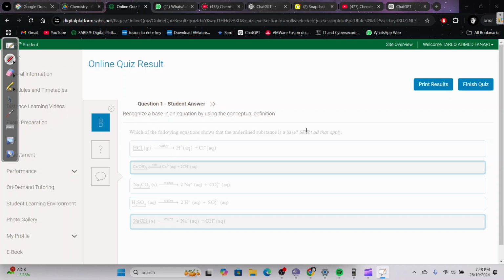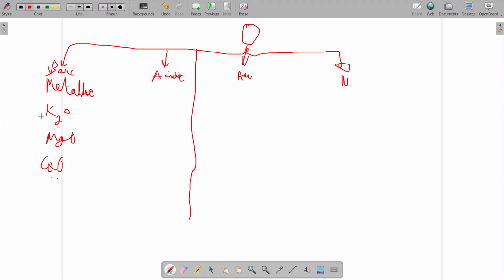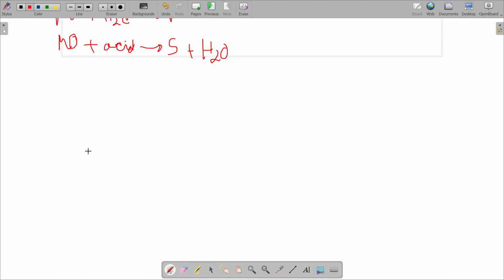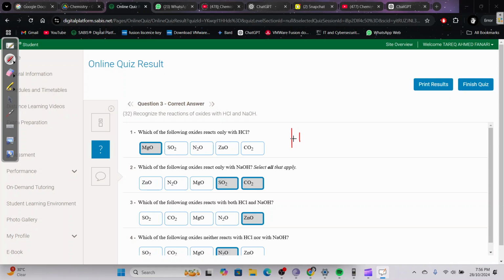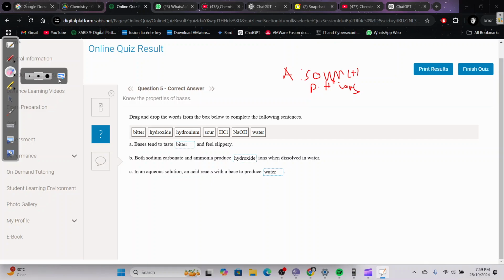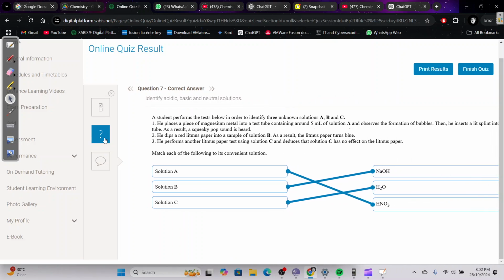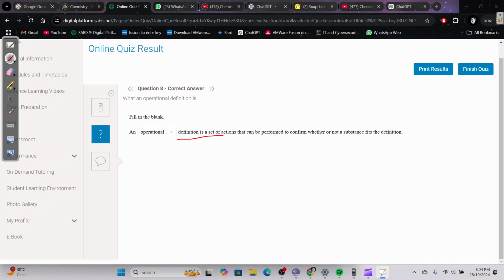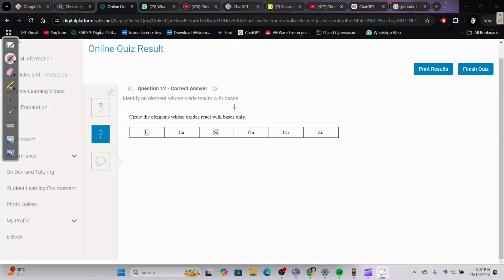Chemistry 3.2 Course Practice